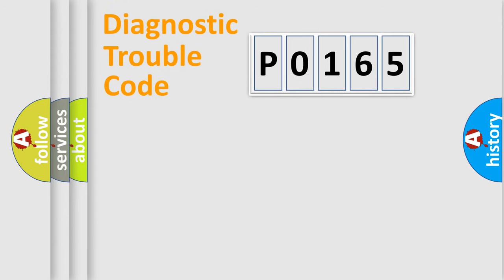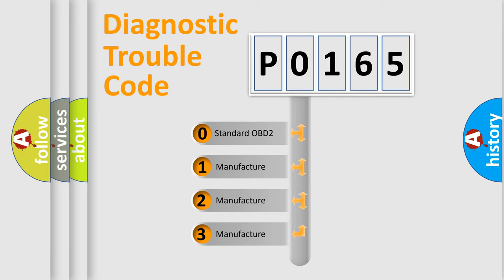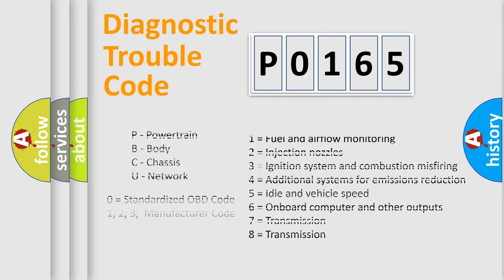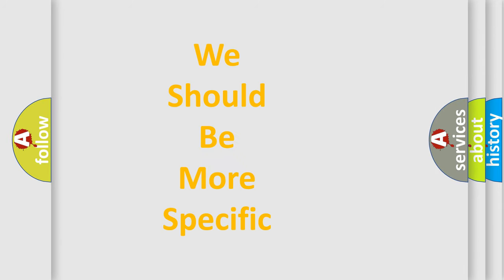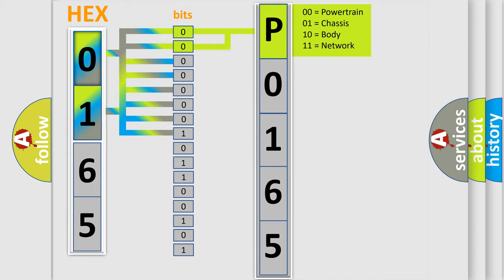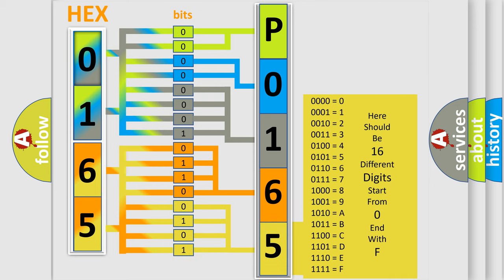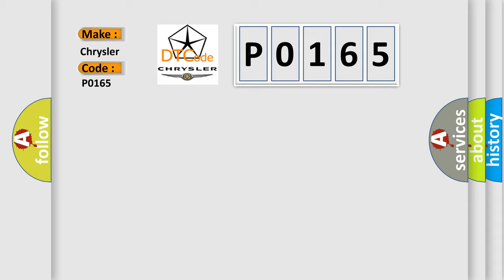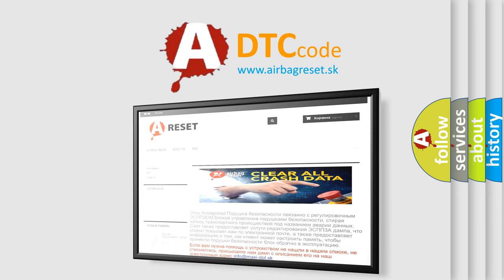DTC cadillac P0165 Short Explanation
Contents:
0:21 Basic DTC analysis according to OBD2 protocol standard.
1:48 Insight into programming
2:58 A diagnostically understandable description of the Diagnostic Trouble Code
3:05 Basic error definition

Make:
Chrysler
Code:
P0165
Definition:
No Cluster Bus Message
Cause: